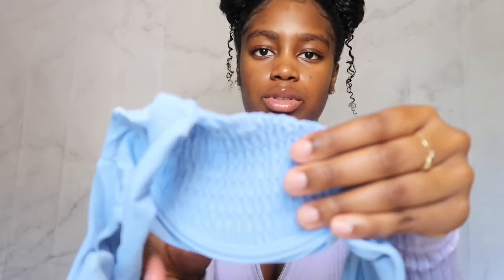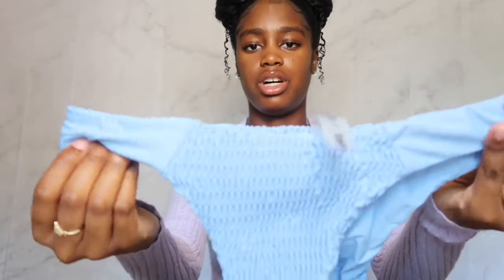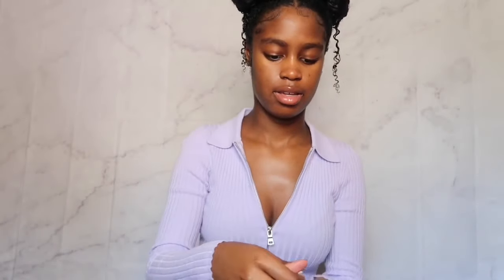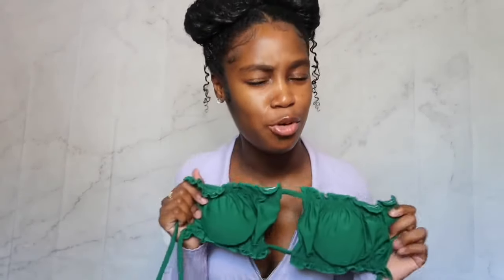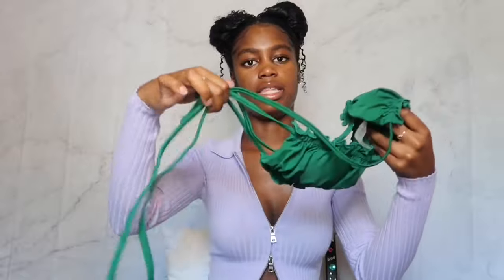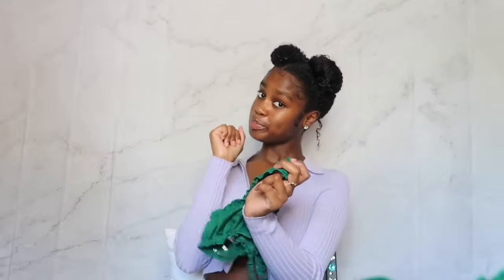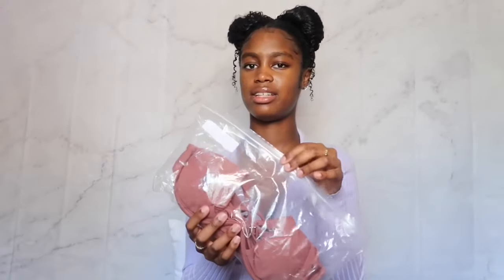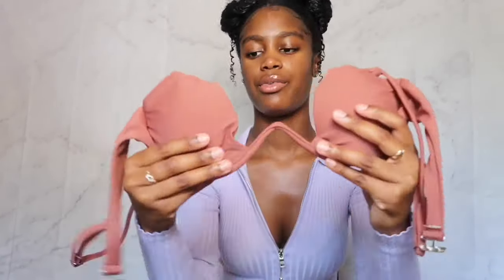SHEIN TRY-ON BIKINI HAUL | SUPER CUTE AND AFFORDABLE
Get up to date on Shein’s new, super cute, trendy, and affordable bikini collection!

Down below are the direct links to the swimsuits💓!

Bikini#1

Bikini#2

Bikini #3

Bikini #4

Bikini #5

Bikini #6